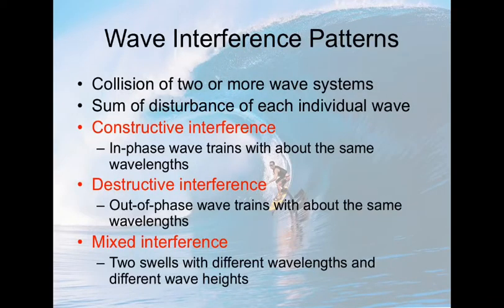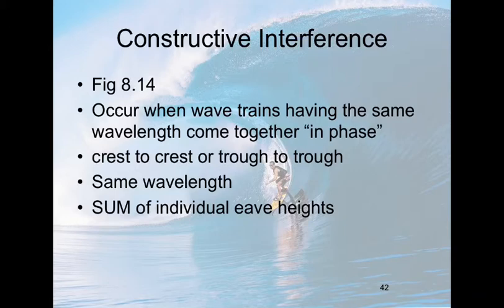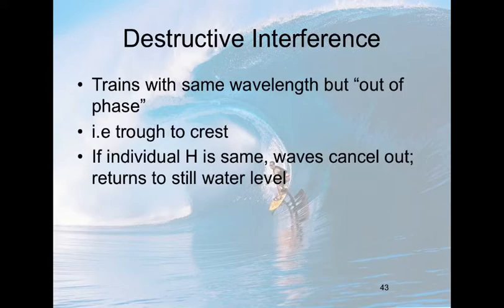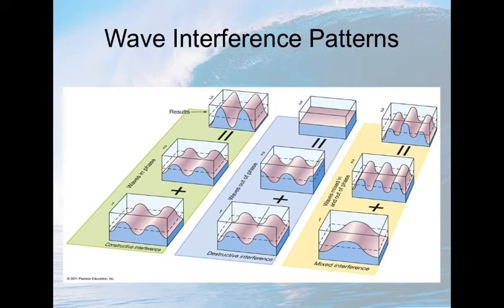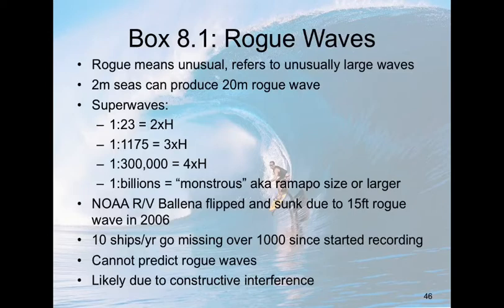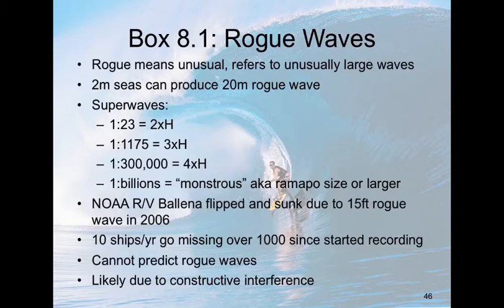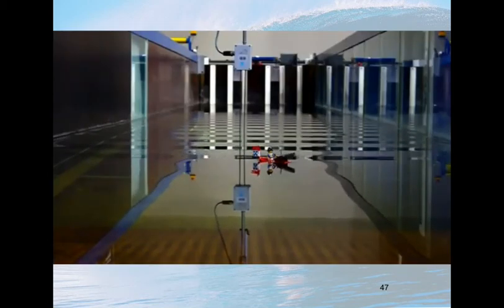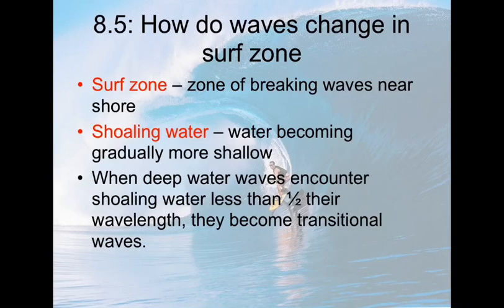Waves 5 Interference